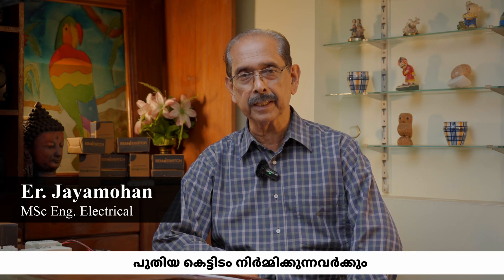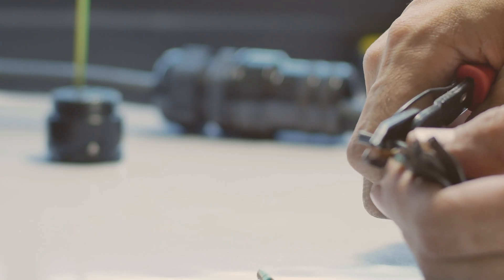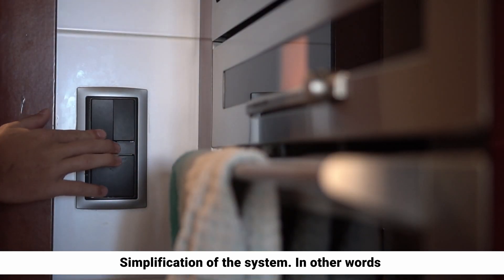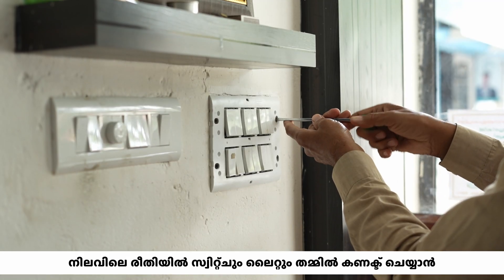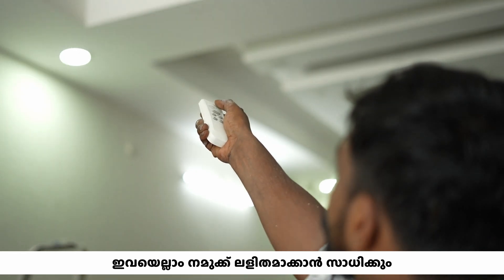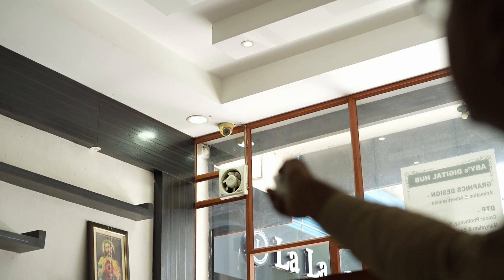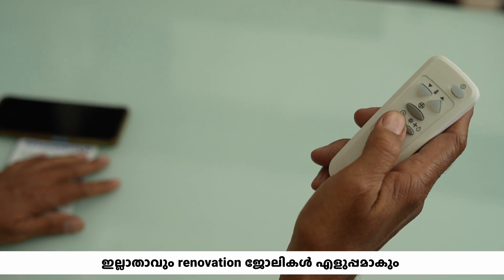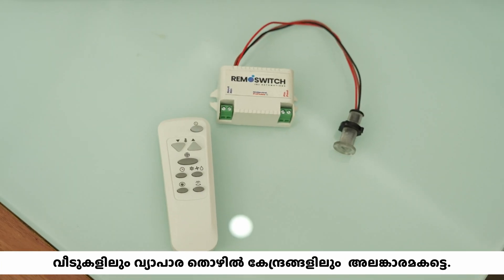സ്വിച്ച് ബോർഡുകൾ ഒഴിവാക്കി wires പകുതിയോളം കുറച്ച് electrification സാധ്യമോ? | RemoSwitch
Reimagine Convenience with RemoSwitch
Your All-in-One Remote Control for a Smart and Seamless Electrical Experience

RemoSwitch stands as a hallmark of innovation, engineered to transform the landscape of traditional electrical systems. It's not just a product; it’s an experience that offers an effortless method to operate electronic appliances, including lights, from anywhere in your living or working space.
DISTINCTIVE FEATURES:
1. Reinventing Electrical Systems:
RemoSwitch elevates the standard electrical wiring and installation by seamlessly integrating remote-controlled infrared sensors and a universal remote, setting a new paradigm in appliance control.
2. Cost Efficiency:
Embrace significant savings with RemoSwitch. Witness up to a 50% reduction in electrification costs, thanks to the avant-garde technology that powers it.
3. Streamlined Electrification:
Bid farewell to the clutter and complexity. RemoSwitch simplifies the entire electrification process, reducing the need for excessive wires, conduits, and manual labour.
4. Architectural Aesthetics:
RemoSwitch promises not just functionality but beauty. By minimizing the use of switches, enjoy cleaner, spacious walls that offer architects and homeowners limitless possibilities for interior design.
5. Hassle-Free Installation:
Installation is a breeze with RemoSwitch. The elimination of wall cutting and intricate wiring ensures a clean and speedy setup.
6. Maintenance Simplicity:
With the introduction of terminal joints, replacing remote switches becomes a quick, safe, and efficient task, overcoming the challenges posed by frequently changing modular switch models.
7. Enhanced Safety:
RemoSwitch prioritizes your safety. The innovative design ensures zero direct contact with switches, virtually eliminating the risk of electric shocks.

8. A Boon for Renovations:
Renovation projects are now simplified. RemoSwitch eliminates the need for laborious tasks such as wall cutting and cable rerouting, ensuring a smooth makeover.

SUPREME COMFORT:
Engage in a luxurious experience where the command of your home’s or office’s electrical appliances is at your fingertips, from the serene comfort of your seat or bed.

What are the advantages of remote-operated devices?
RemoSwitch ushers in an era of unrestricted operation and enhanced safety, rendering traditional cable controls obsolete. Experience the epitome of freedom, efficiency, and safety, tailored to fit both industrial and personal settings.

Untethered Operation:
Say goodbye to the cumbersome and restrictive cables. RemoSwitch enables you to operate devices and machinery from a distance, offering an expanded range of movement and flexibility. Enjoy an uncluttered and efficient workspace where cables no longer dictate your boundaries.

Amplified Efficiency:
With RemoSwitch, efficiency is not just promised – it’s delivered. The compact, wireless design means the control is always with you, ready to perform. Switch between tasks effortlessly, and accomplish more within limited time frames, elevating productivity levels.

Safety Reimagined:
Safety is woven into the fabric of RemoSwitch’s design. The remote control allows for a swift response, ensuring that you are always one step ahead in emergency situations. For the senior demographic, we offer a specialized version equipped with an emergency alarm button, cementing safety and accessibility as our foremost priorities.

Applications of the IR Remote Control Switch
● Infrared remote switches manage diverse devices, including thyristor power controls, televisions, video games, and even NASA’s space equipment.
● The IR remote switch’s application extends to toggling various household electronics like washers, radios, and TVs on or off with ease.
● Utilizing comparative relays, these switches also efficiently control motorized appliances.
IR Switches are perfect for handling various devices, from televisions and IR obstacle detectors, offering total command. This encompasses the essence of Infrared Remote Control switch design and applications. Hence, choosing these IR remote switches is always a superior option for managing diverse devices

Listen bytes is a digital content creation platform that explores value-added content and focuses on affordable video production with quality content. We do the strategic planning and explore the business visually. Listen bytes can assist you in creating a brand identity for both personal and business and ensure your online presence.

We cover brand stories, Life stories, travelogues, Updates in the fashion industry, jewels and health, fitness videos, and cover songs. We are also planning to provide technical support and assistance to various content creators and ensure the quality of products